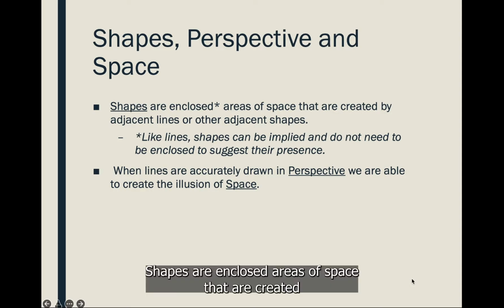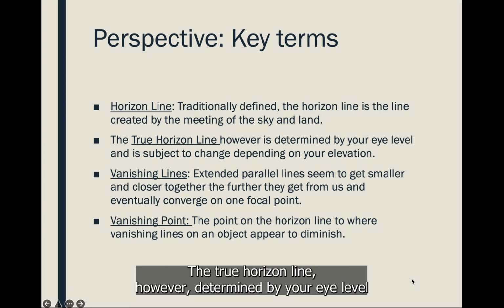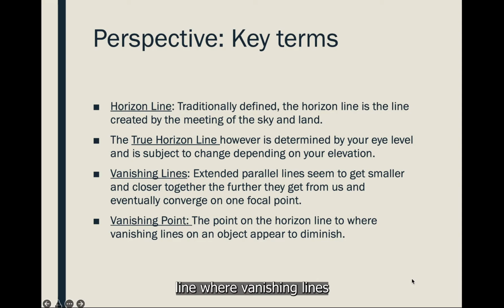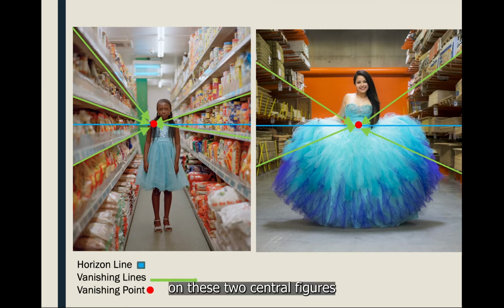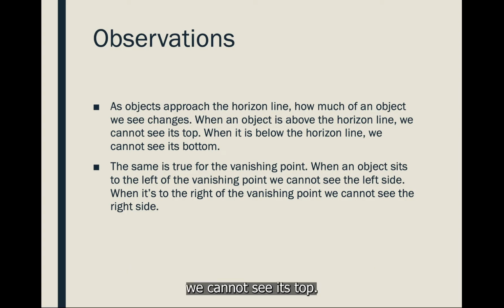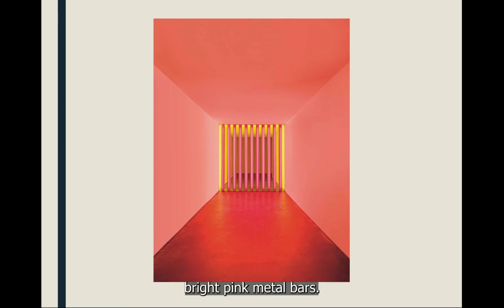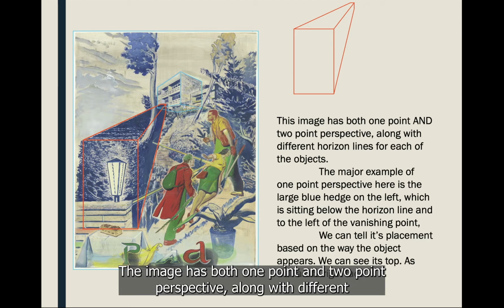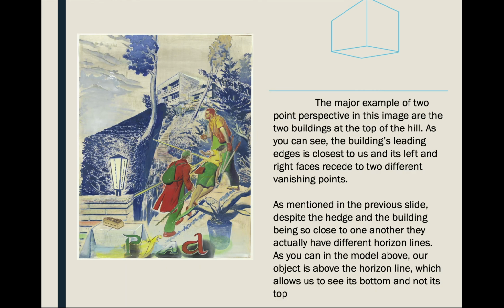Drawing I - Seeing Perspective